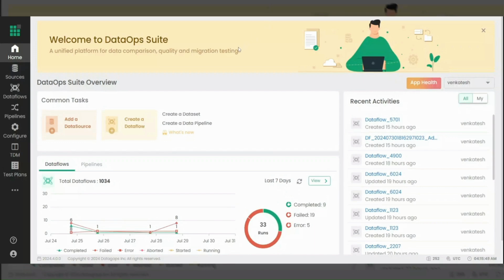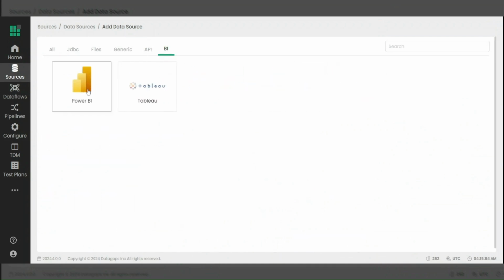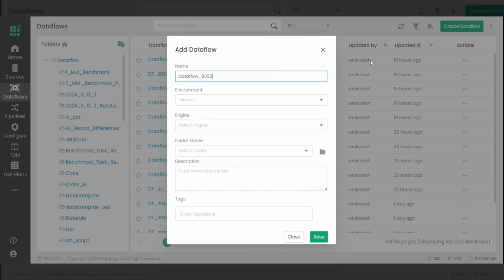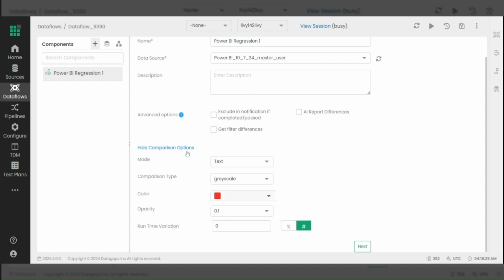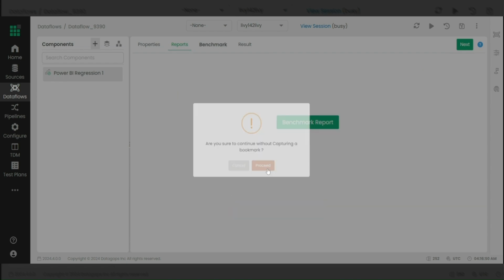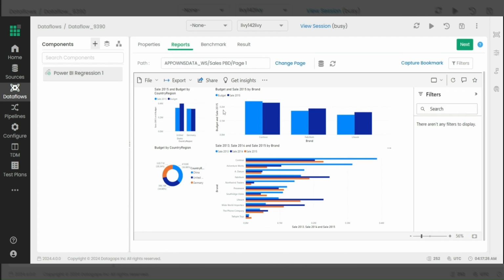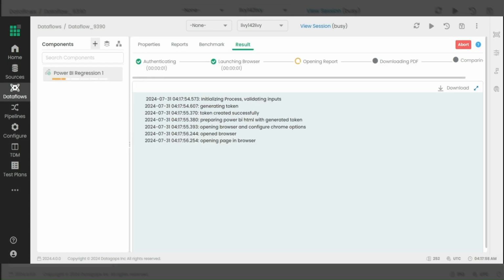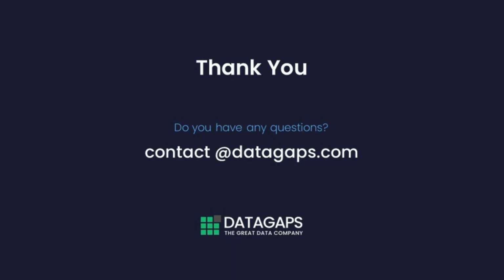How to Do Regression Testing Using DataOps Suite BI Validator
Welcome to DataGaps' tutorial on how to perform regression testing using the DataOps Suite BI Validator! This video will guide you step-by-step to ensure your Power BI reports remain accurate and consistent through effective regression testing. It's perfect for both beginners and experienced users.

*How to automate regression testing using BI Validator*

In this Power BI testing tutorial on automating regression testing using BI Validator, you'll learn how to ensure your Power BI reports are consistently accurate and reliable.

- How to add and connect data sources in Power BI
- Creating and configuring data flows
- Setting up Power BI regression components
- Using benchmark options and capturing bookmarks
- Editing filters and analyzing differences

*How to Do Regression Testing - Timestamps:*

0:05 - Introduction
0:09 - Regression Testing using BI Validator
0:15 - Adding and Connecting Data Sources
0:19 - Create a Power BI Connections
0:30 - Creating Data Flows
0:38 - Setting Up Regression Components
0:50 - Reports, Add pages window
0:58 - Benchmarking and Report Management
1:14 - Applying Filters and Capturing Bookmarks
1:28 - Running Comparisons and Analyzing Results
1:35 - Advanced Options and Help Resources